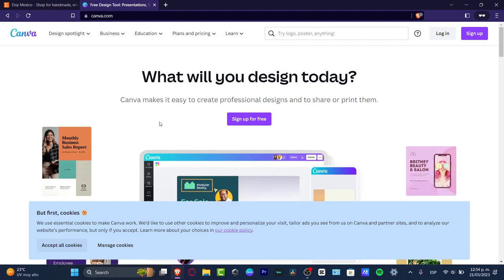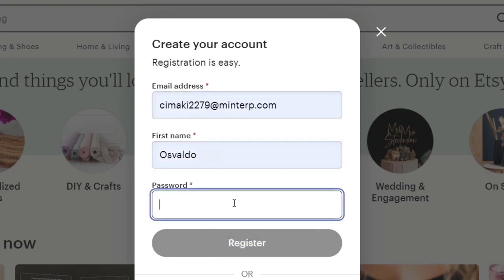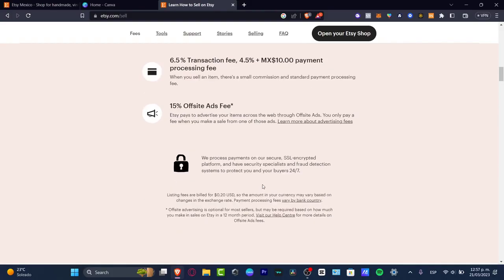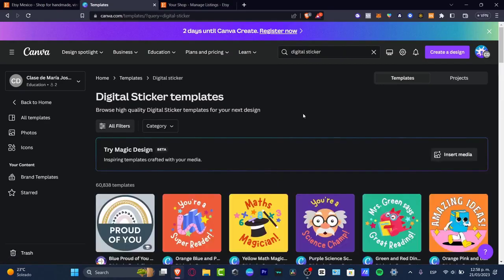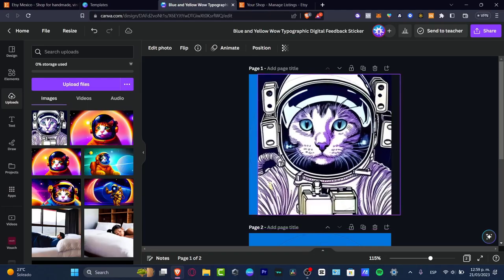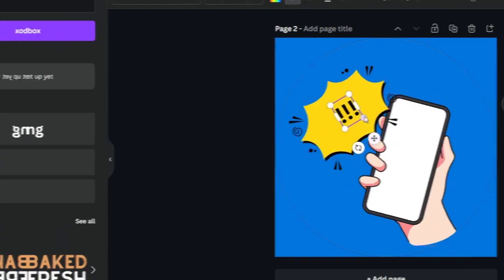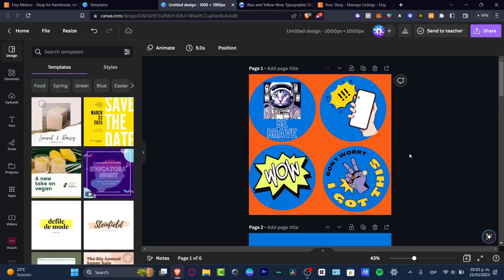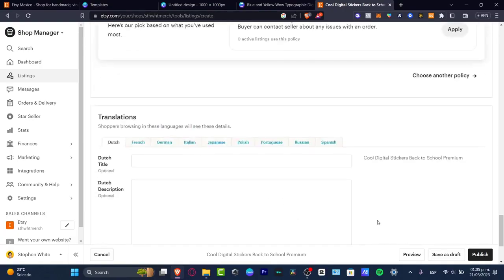Create Stickers in Canva to Sell Online (2026) Step by Step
🖋️ Create Stickers in Canva to Sell Online (2026) | Step-by-Step Tutorial
Want to start your own sticker business in 2026? In this beginner-friendly video, I’ll show you exactly how to design, export, and sell custom stickers using Canva — no graphic design skills needed!

🎨 In this video, you'll learn:
✅ How to design high-quality stickers in Canva
✅ Best dimensions and file types for selling
✅ Tips for print-ready vs. digital stickers
✅ Where and how to sell your stickers (Etsy, Redbubble, Shopify, etc.)
✅ Bonus tips to make your stickers stand out and actually sell!

💡 Perfect for creatives, side hustlers, students, and anyone looking to start a profitable online business with low startup costs.